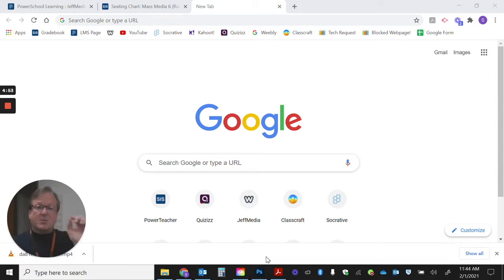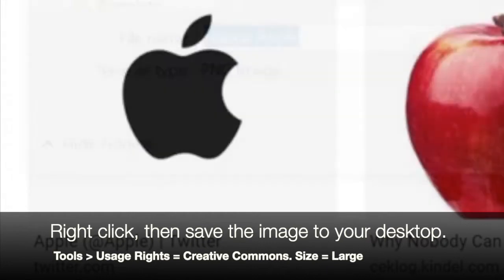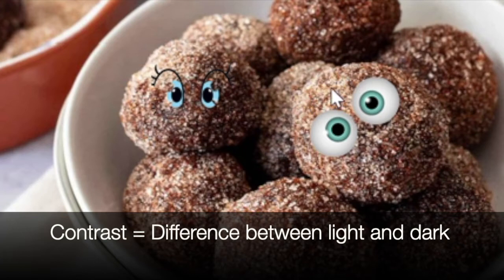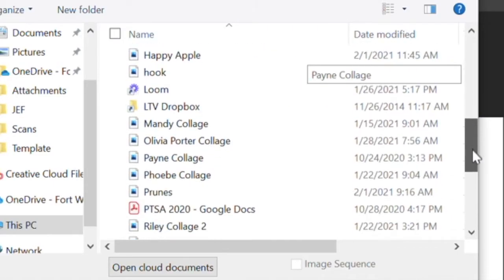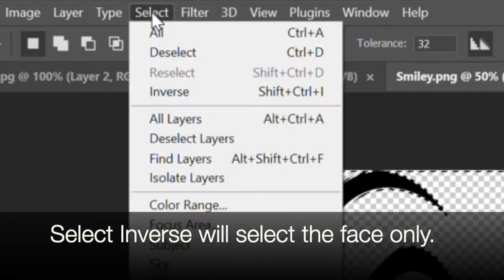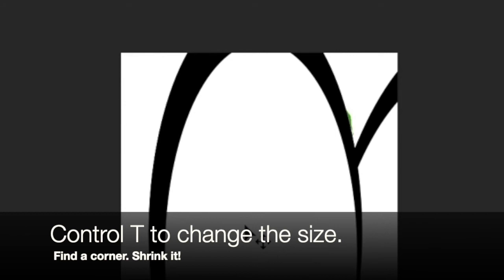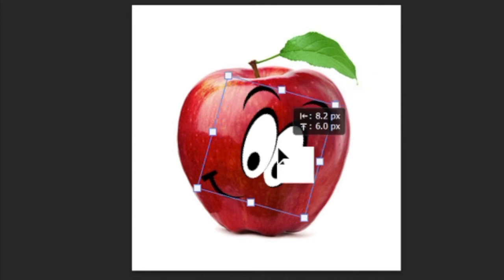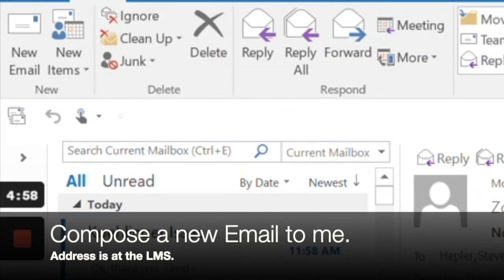Freaky Fruit Reboot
More Photoshop tricks with our introductory assignment.

0:20 Image Search for a Fruit Pic
0:27 Don't download a fruit pic with checkers.
0:48 Tools, Size, Large, then save your image.
1:13 It's always FILE OPEN to find your picture on your desktop.
1:23 You don't want checkers in the background of your fruit picture.
1:29 High Contrast is when the eyes pop out from the fruit. That's what we need.
1:46 What is contrast? The difference between light and dark.
2:22 File Open, not File New.
2:37 Open the face and put it on the fruit.
2:48 Find the Magic Wand.
3:09 Click outside of the face to copy it.
3:17 Select Inverse
4:02 Click the MOVE tool.
4:24 Control T resizes an object.
5:04 Use the Swivel tool.
5:40 Click the background layer. File. Export. Quick Export as PNG.
5:49 What should I name my finished picture?